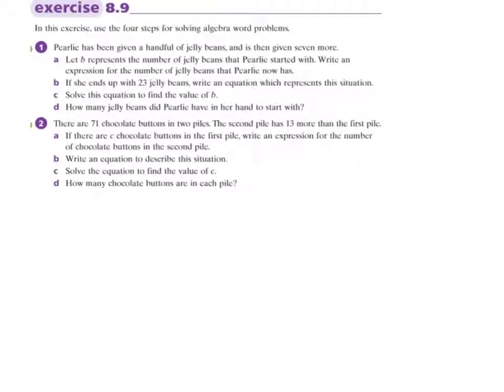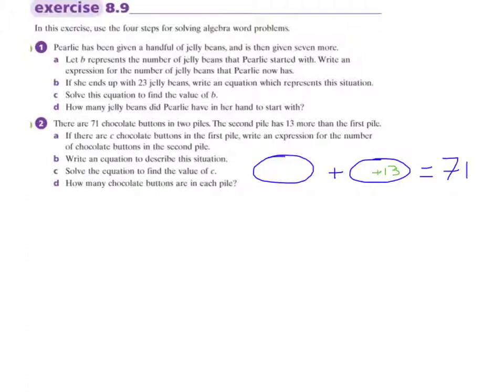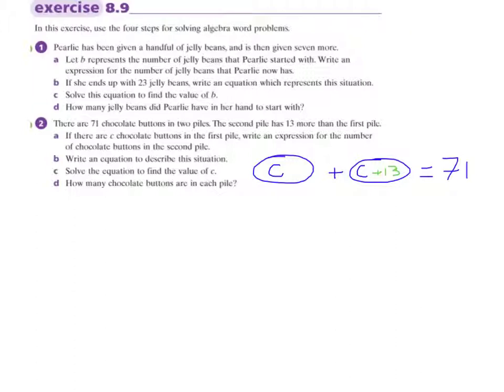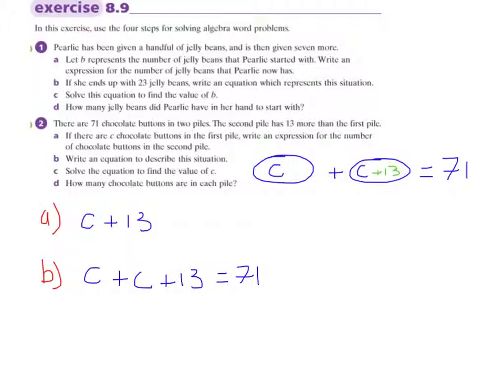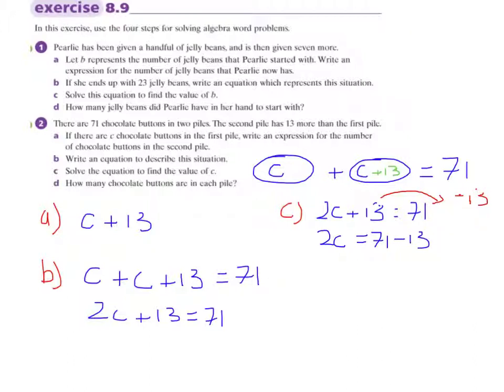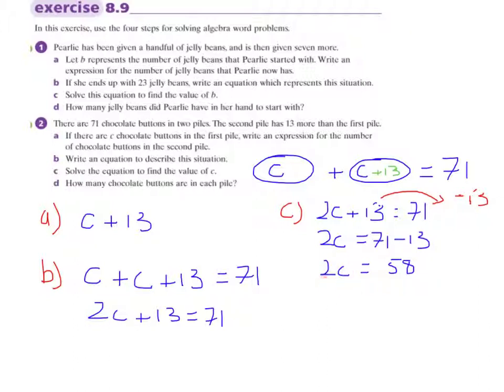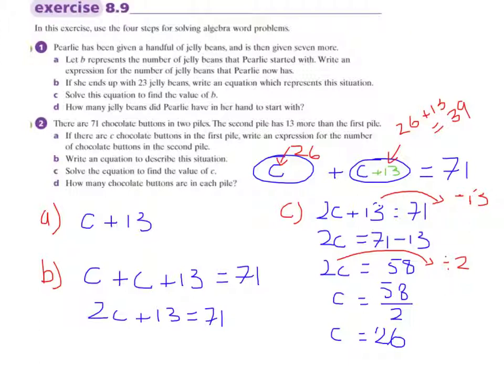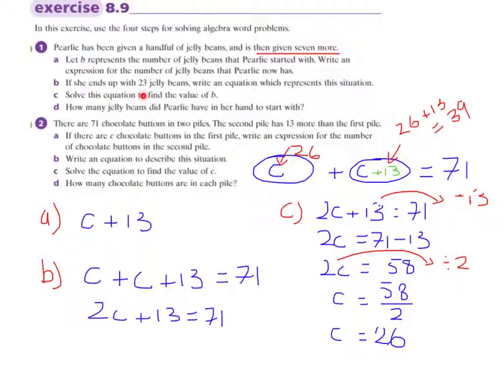Year 7 maths - Equations exercise 8.9 hints